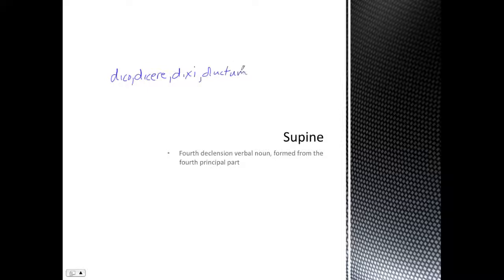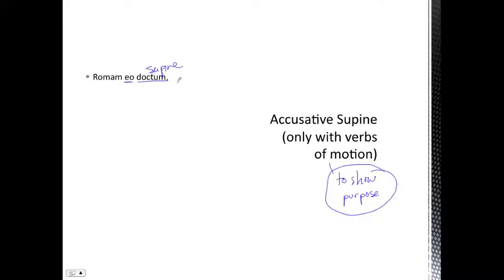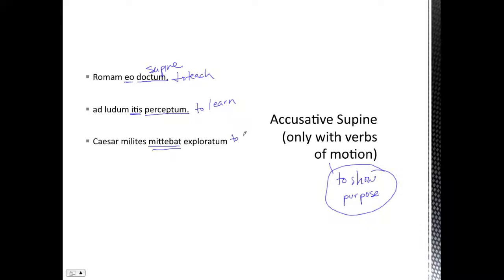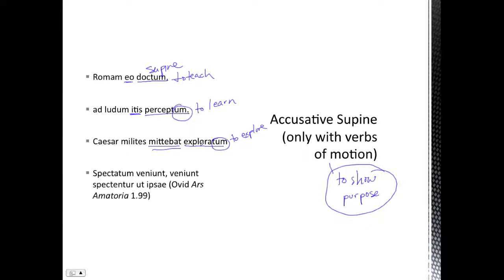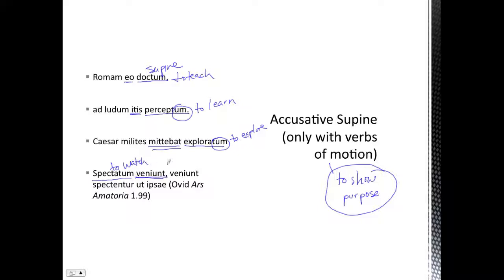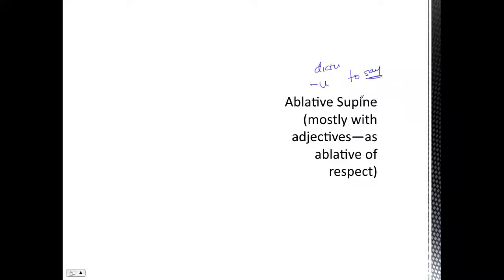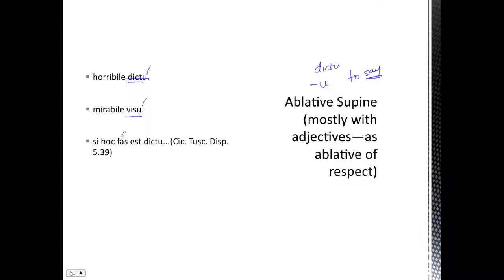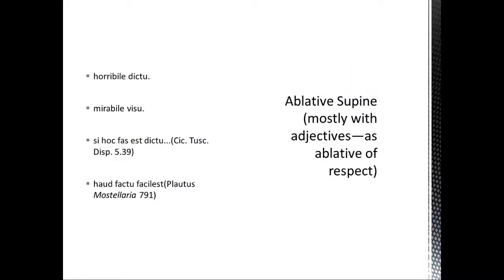Supine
How to recognize and translate the supine, a verbal noun, in Latin.